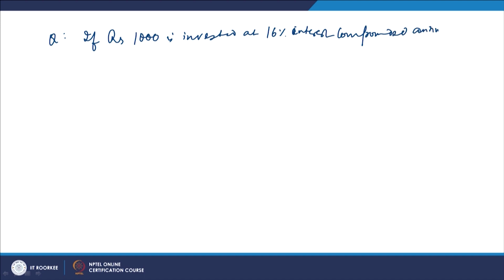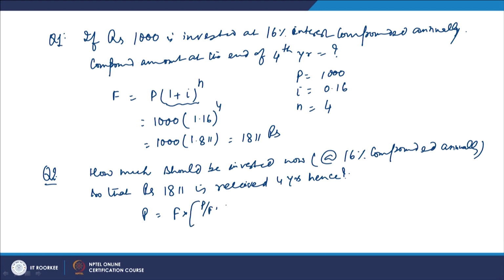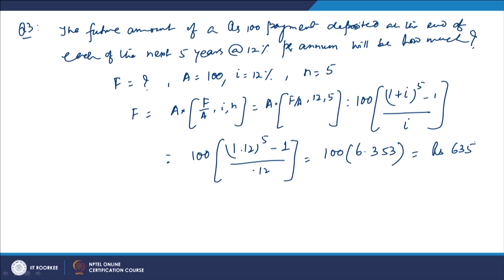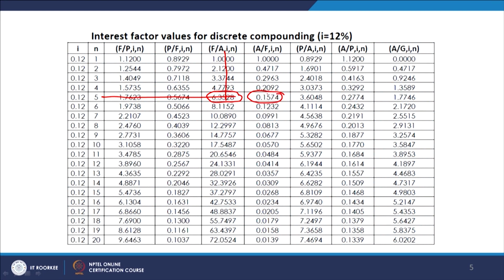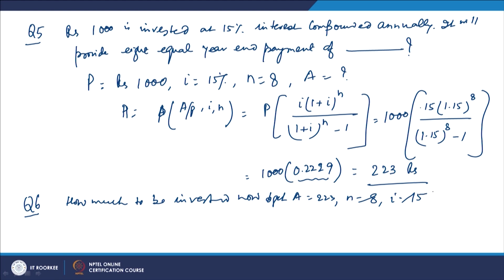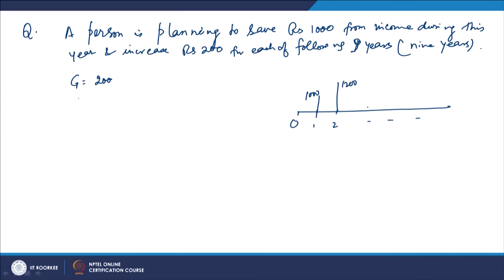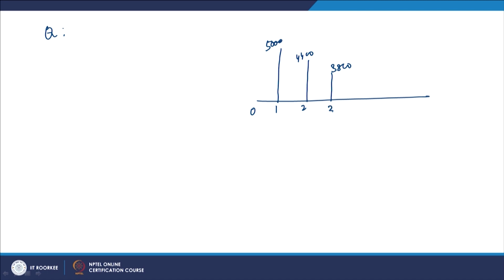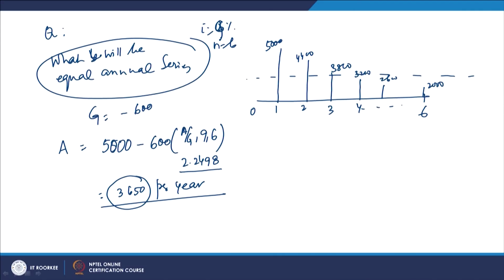Problem Solving on Compounding Factors